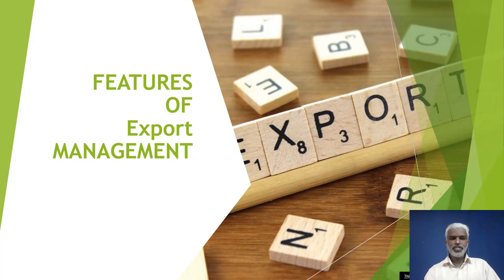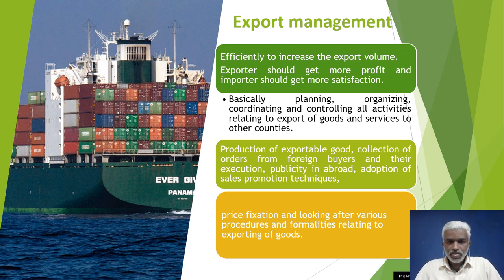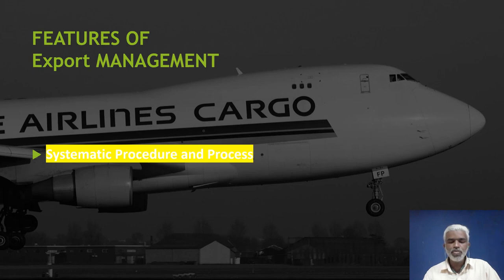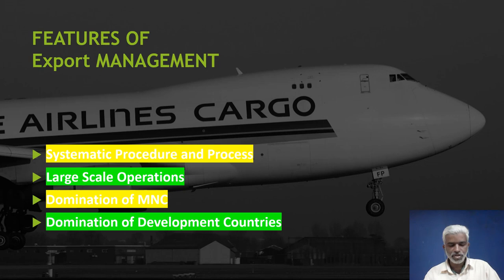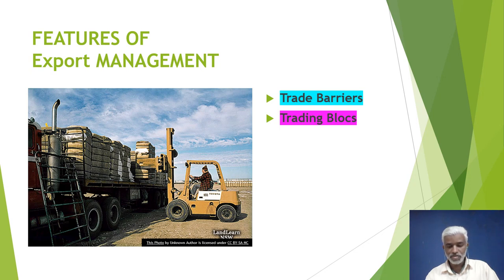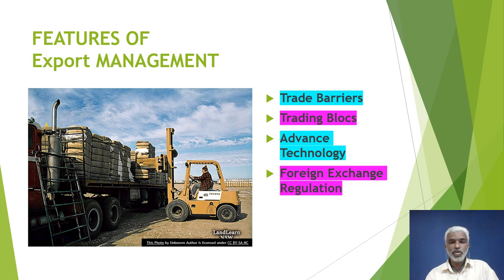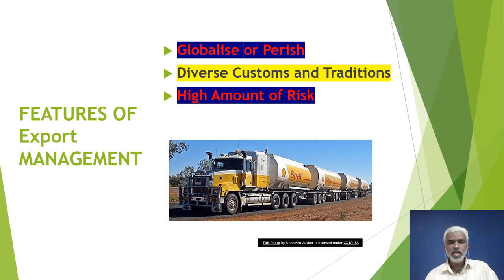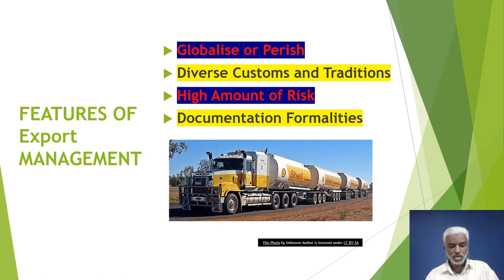Features of Export Management By Dr. L. ASID AHAMED